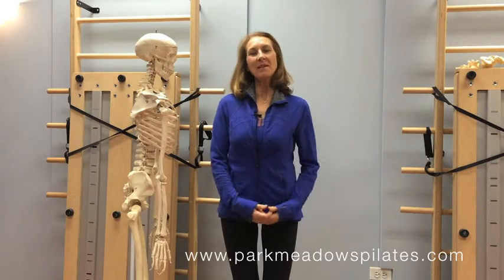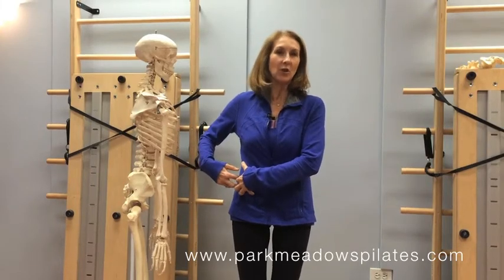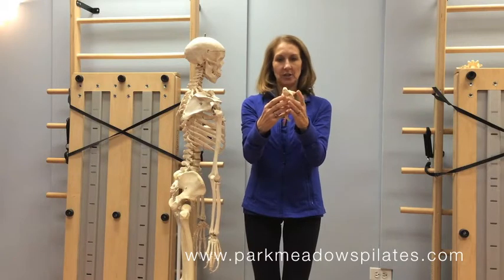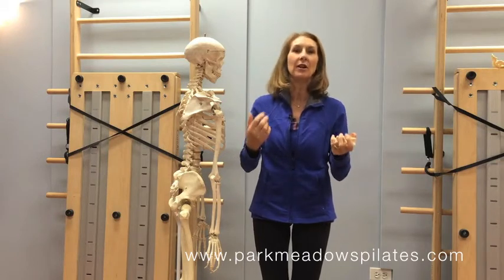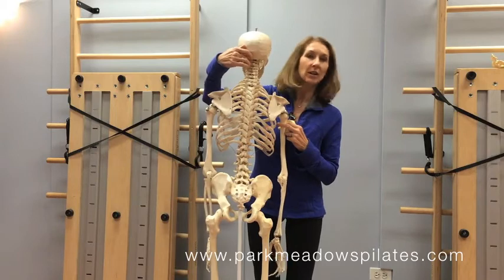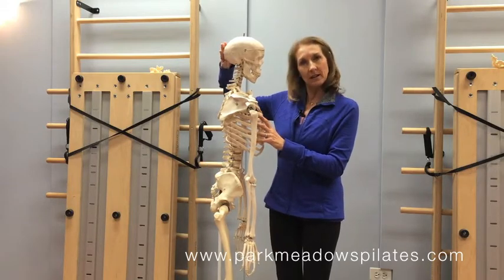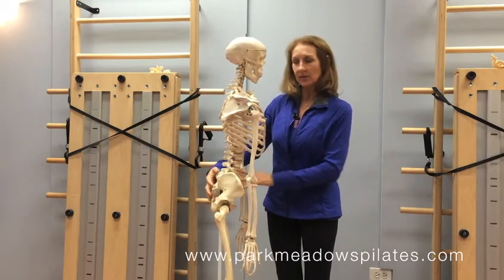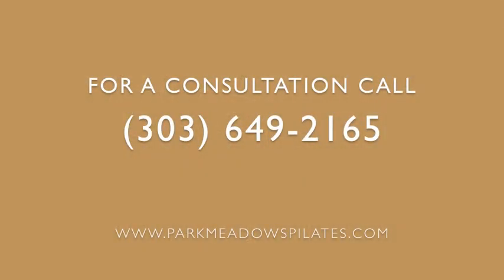Indoor Golf Series: The Spine #1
Lindy Royer, PT, founder of Park Meadows Pilates & Physical Therapy in Lone Tree, CO, in partnership with the Colorado Women's Golf Association provides the seventh video in the "Indoor Golf" series. This video gives you tips and techniques for how to keep your spine fit and ready so you avoid pain and injury. Park Meadows Pilates & PT is conveniently located just south west of Park Meadows Mall, and easily accessible from Denver, Littleton, Highlands Ranch, Centennial and Castle Rock.